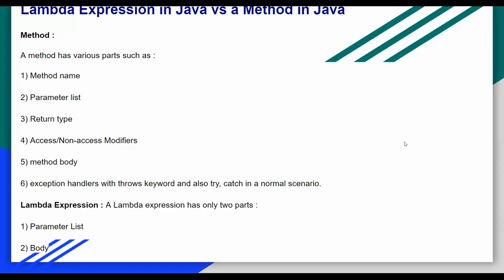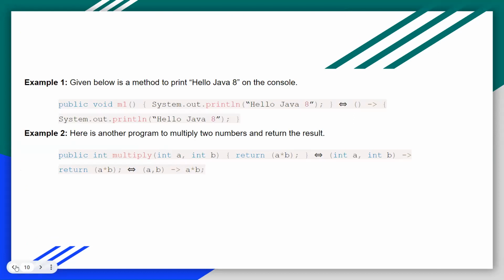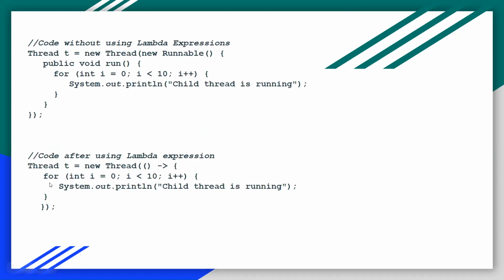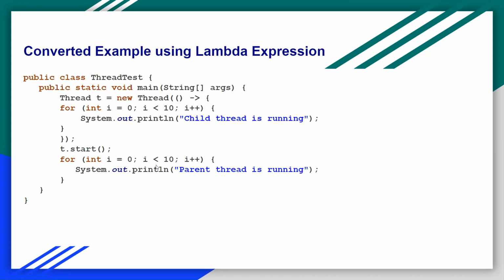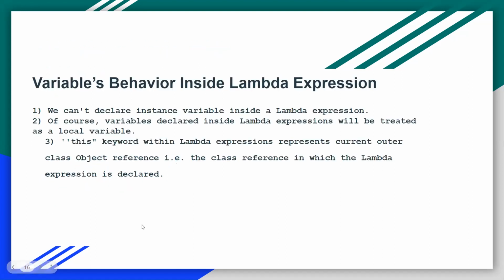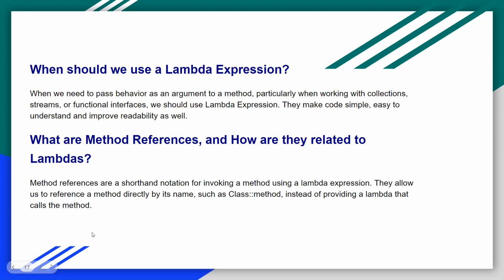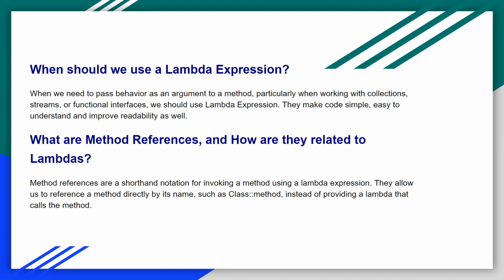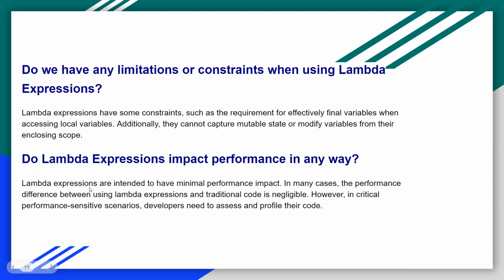Lambda expression || Part 2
Topics:
Lambda Expression in Java vs a Method in Java
Note on Lambda Expression in Java
Benefits of Using Lambda Expressions
Lambda Expression with respect to Anonymous Inner classes
Example of a Thread class with Anonymous Inner class
Converted Example using Lambda Expression
Variable’s Behavior Inside Lambda Expression
FAQ
When should we use a Lambda Expression?
What are Method References, and How are they related to Lambdas?
Where do we use Lambda Expressions frequently?
Are Lambda Expressions limited to Functional Interfaces only?
Do we have any limitations or constraints when using Lambda Expressions?
Do Lambda Expressions impact performance in any way?